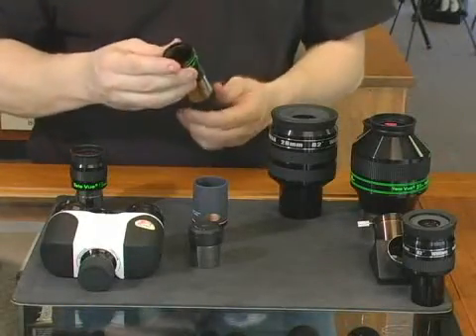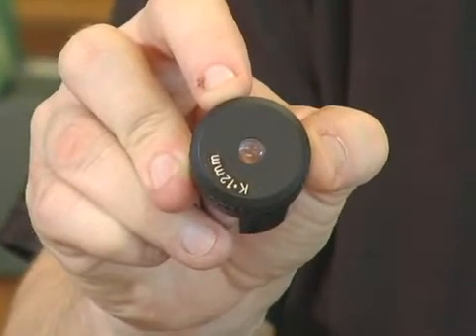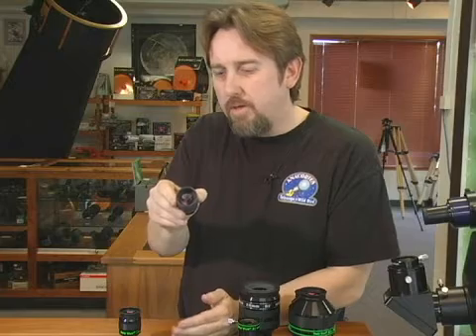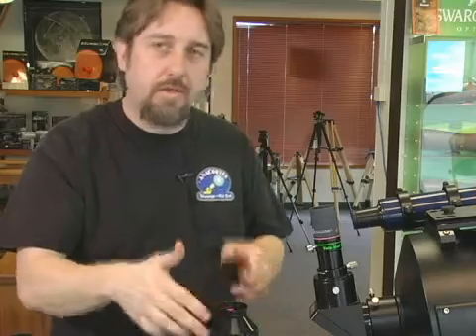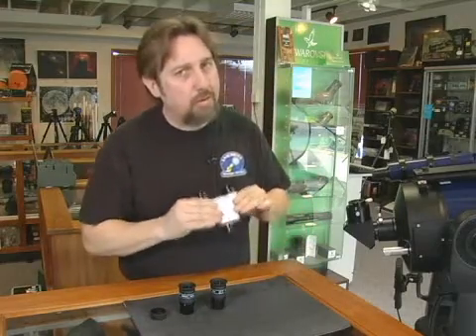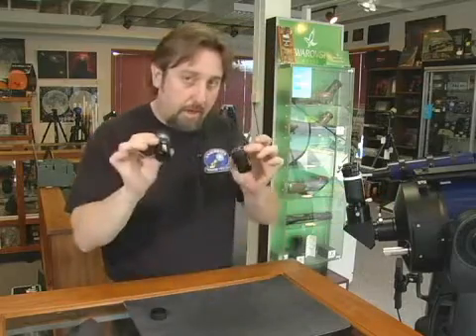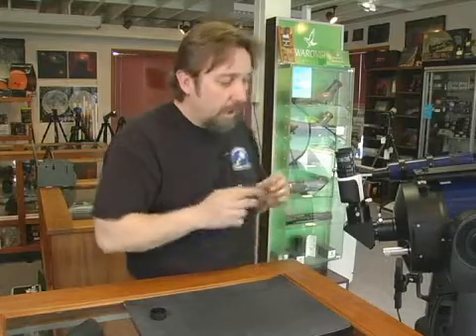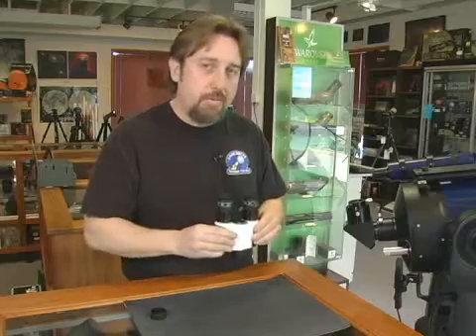How to Buy a Telescope : Telescope Buying Guide: Barlow Eyepiece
Barlow eyepieces for telescopes are sold in different magnification factors. Find out about a Barlow eyepiece for a telescope in this free video on home astronomy from a telescope salesperson.

Expert: Jesse Sturgeon
Bio: Jesse Sturgeon has served as a sales and customer service representative for Anacortes Telescope in Anacortes, Wash. for several years. He enjoys introducing people to the science & art of astronomy.
Filmmaker: Curtis Enlow